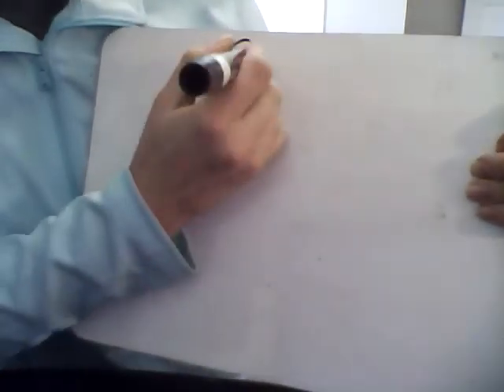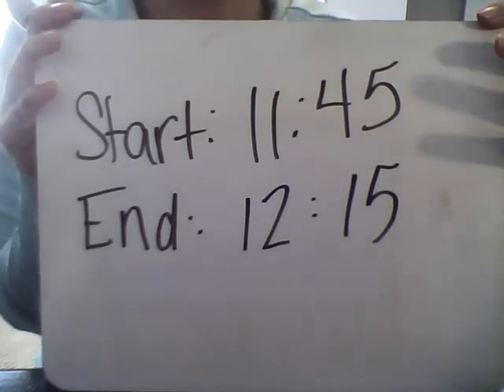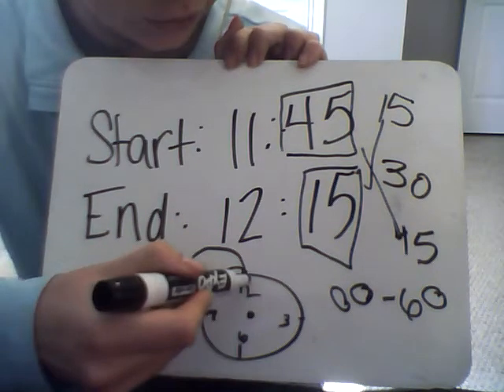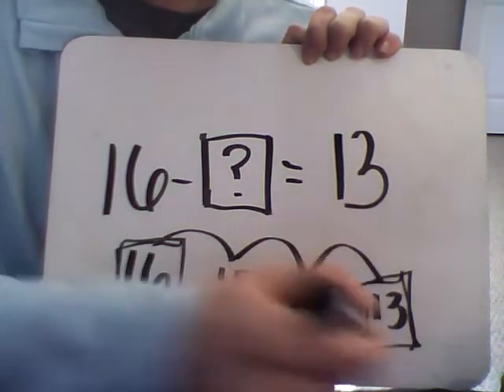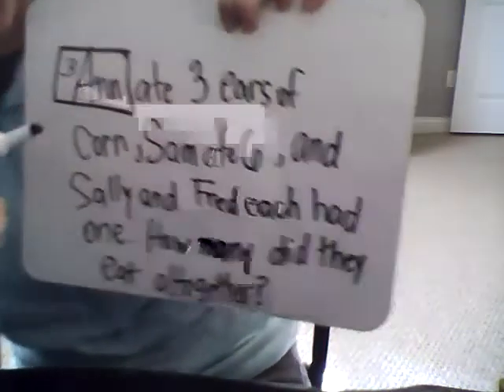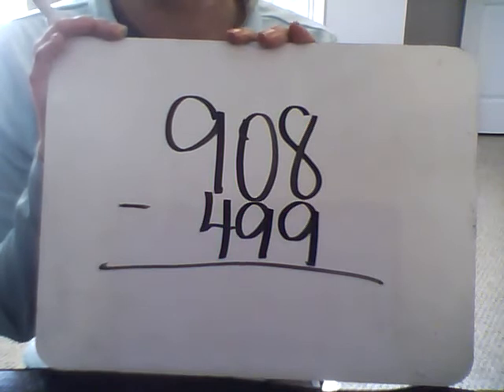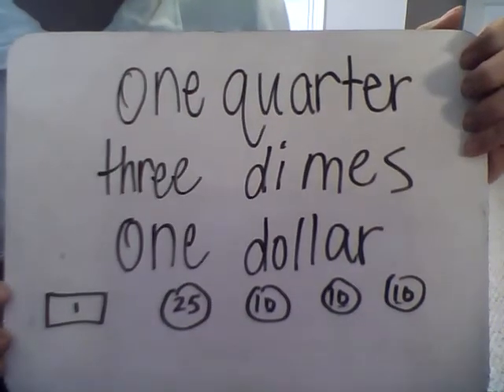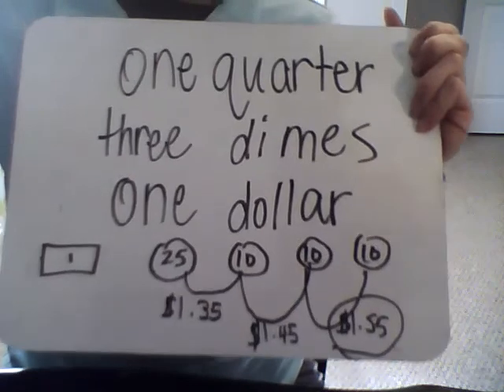Math Talk 10